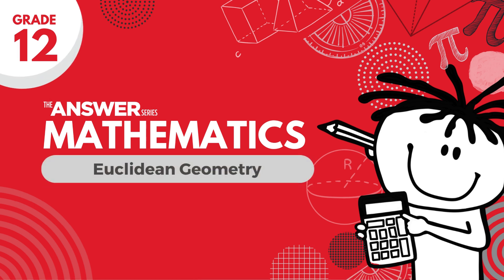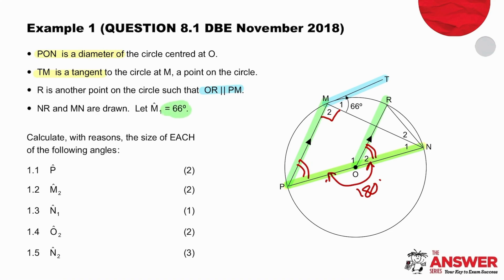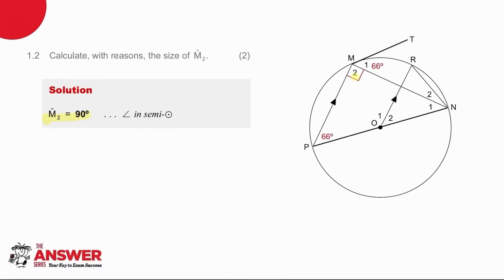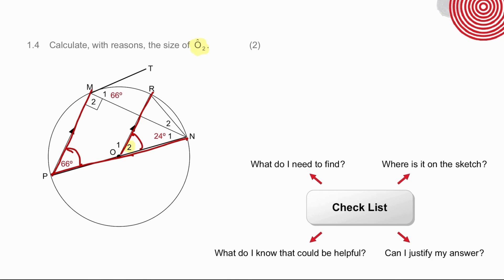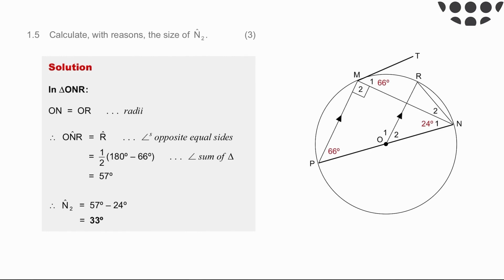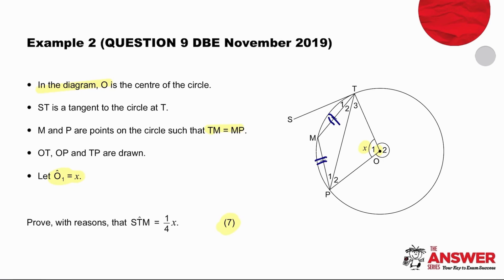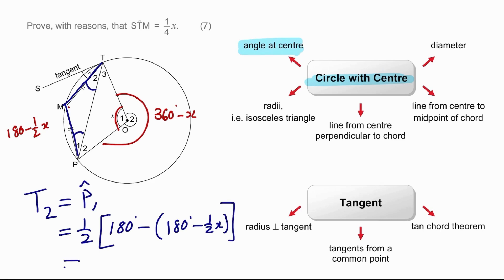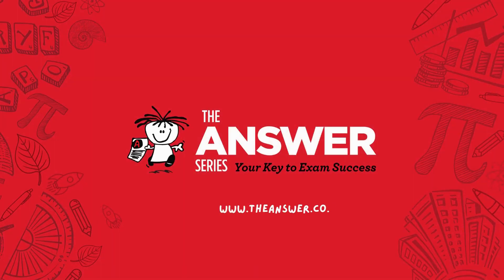GRADE 12 MATHS EUCLIDEAN GEOMETRY – Circle Geometry Including Tangents (PART 2) #3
Step by step solutions of the DBE 2018 Paper 2 Question 8.1 and the DBE 2019 Paper 2 Question 9.  The questions in this video include tangents.  The explanations are aimed at developing a better understanding of how to make use of tangents when answering questions.  Guidelines are provided on how to approach questions that do have tangents and specifically what needs to be done to process the given information.

Gr 12 Mathematics 2-in-1 – Page 38 to 40: Circle Geometry: Including Tangents Questions 1 – 14
Gr 12 Mathematics PAST PAPERS TOOLKIT – See TOPIC GUIDES pages 1 & 2